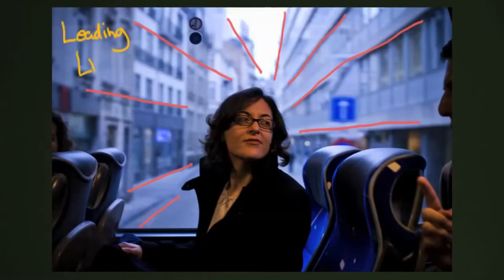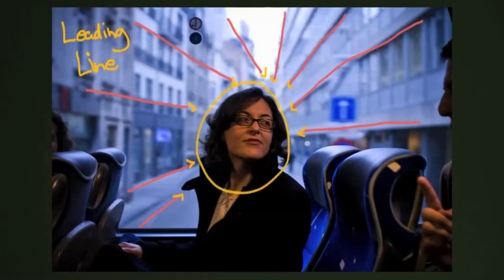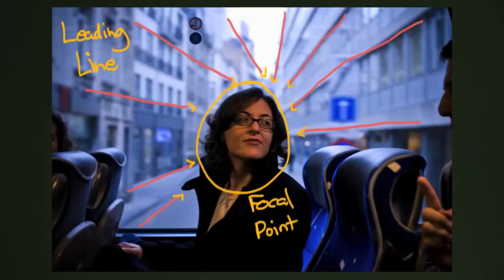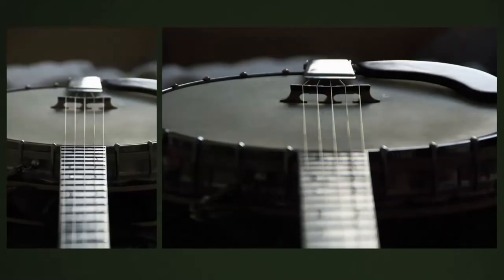Composition Leading Lines